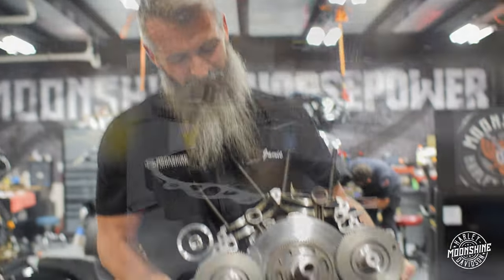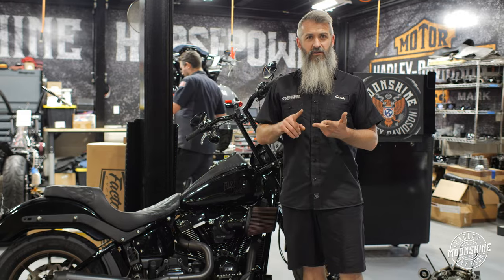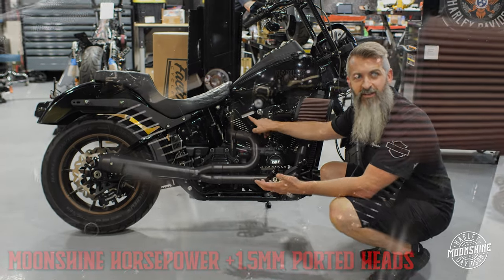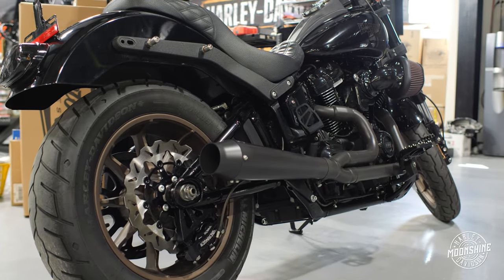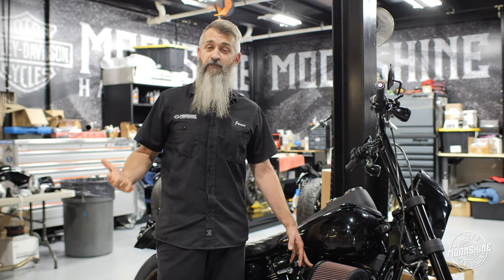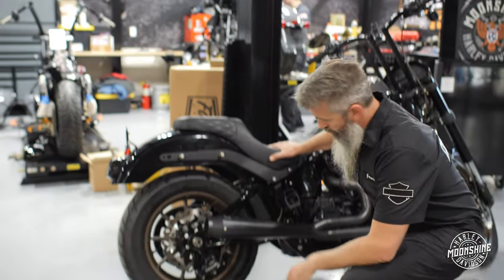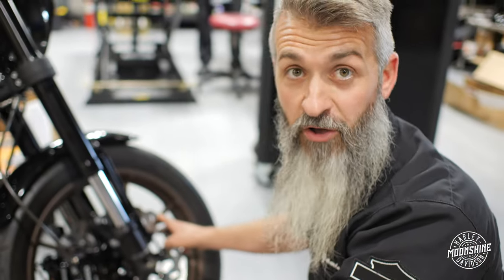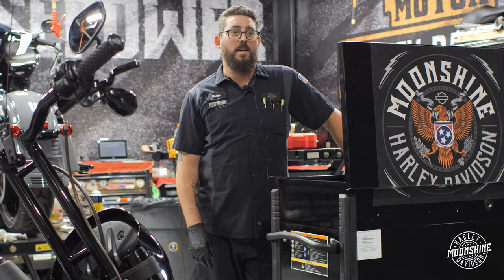Moonshine Horsepower 131 Ass Eater M8 Softail 149HP 151TQ | Bike Build No. 11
Today we have our MHP 131 Ass Eater setup making 149 Horsepower and 151 Torque.